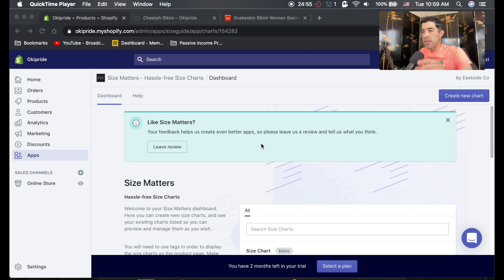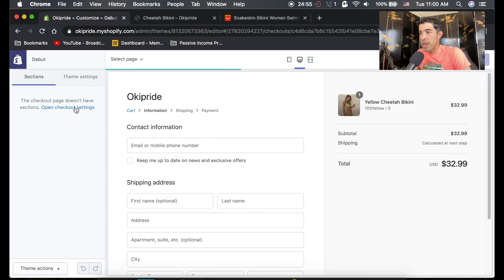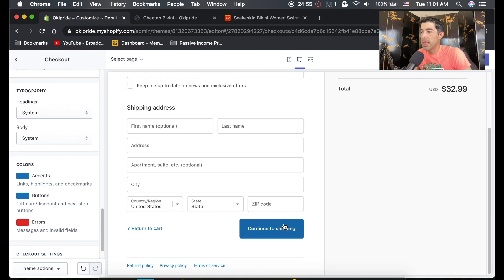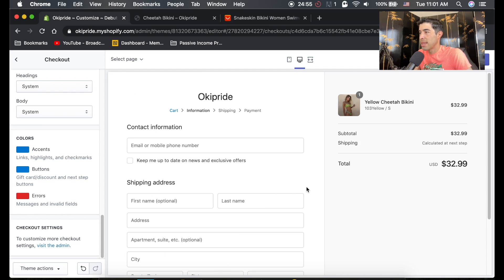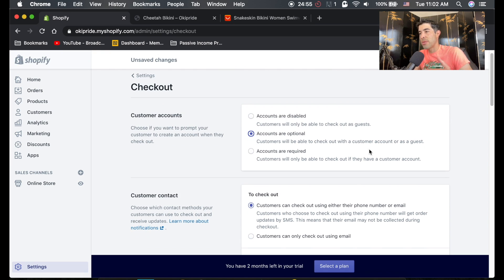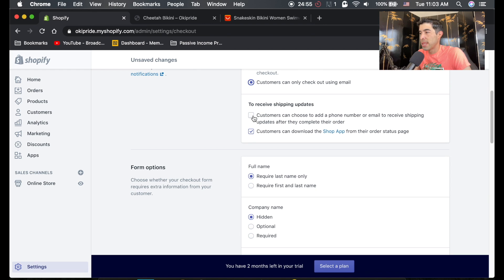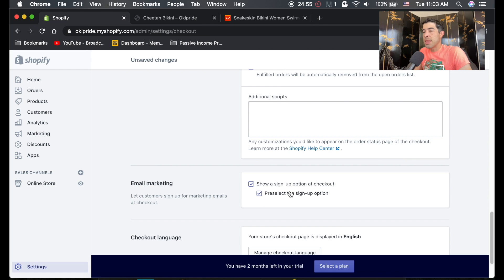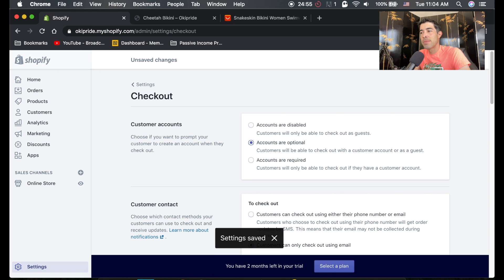How To Customizing Your Shopify Checkout Page